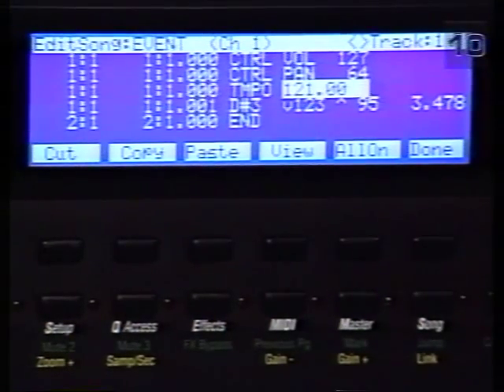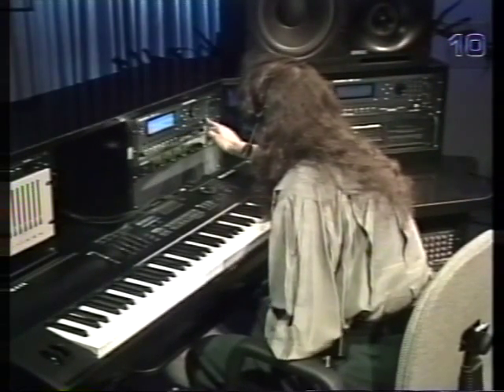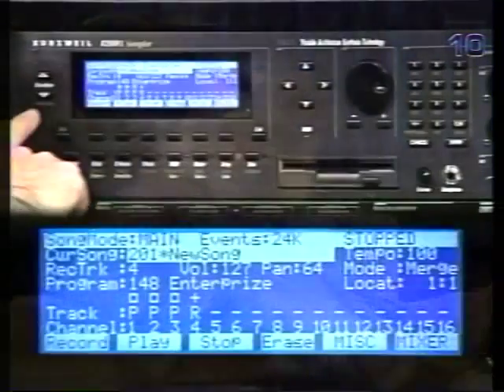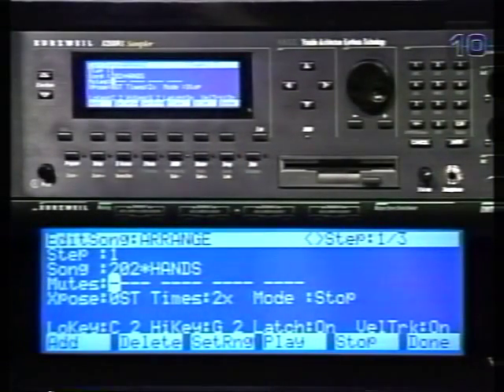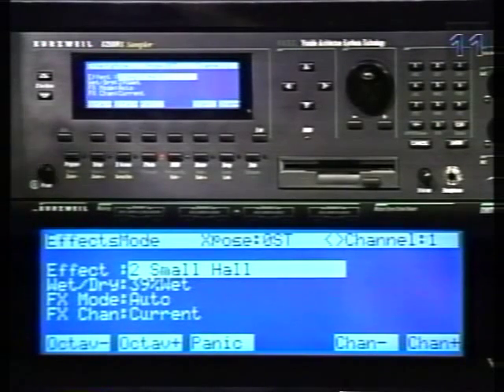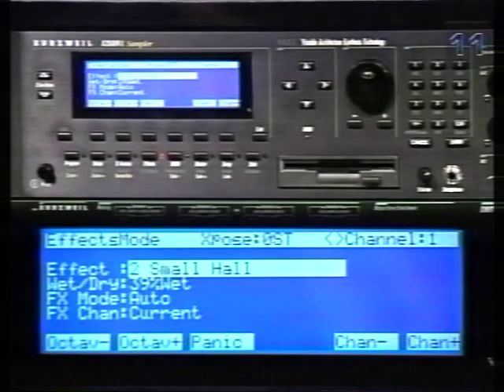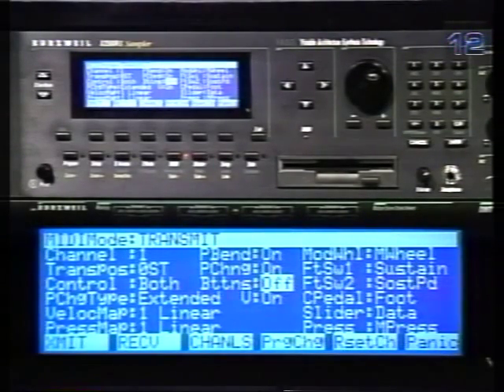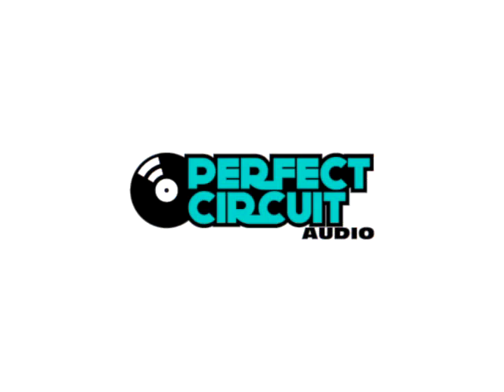Kurzweil K2500 Series Training Video (Part 4) - ft Jordan Rudess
Kurzweil K2500 Series Training Video (Part 4 of 5) - ft Jordan Rudess